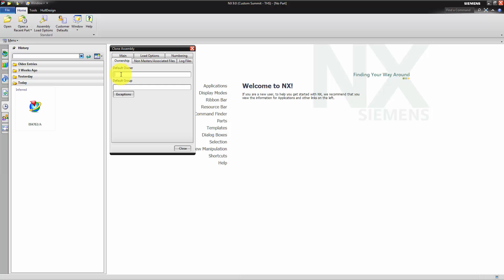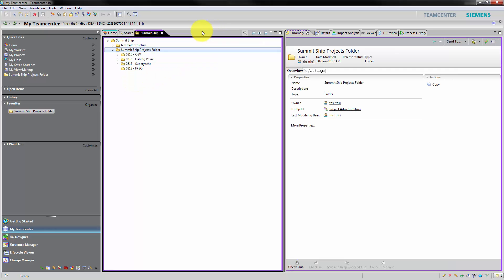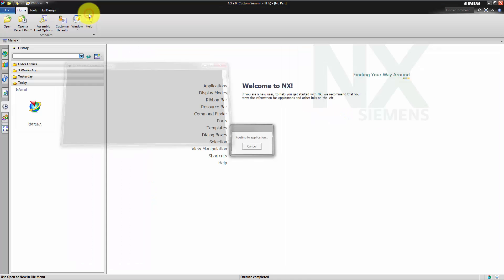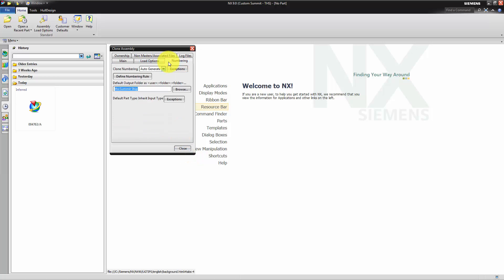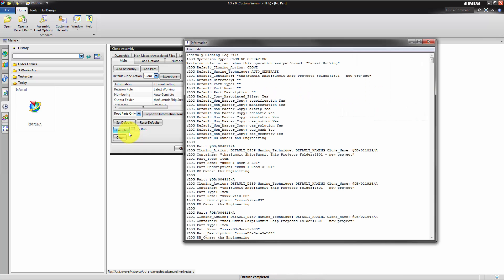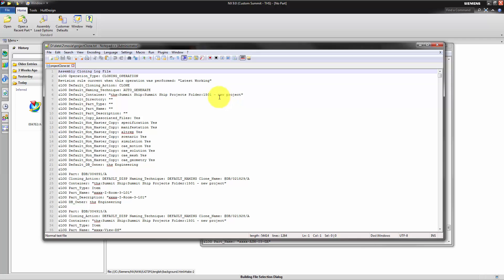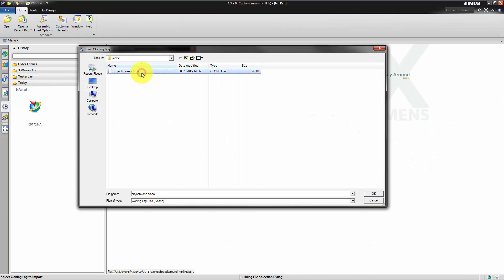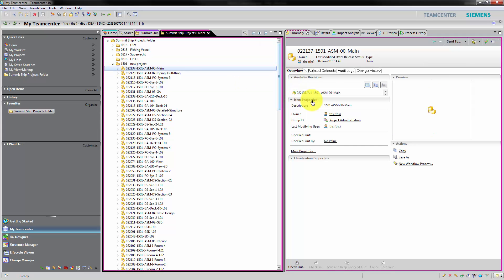clone assembly considering ownership of parts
The NX assembly cloning functionality offers you the opportunity to consider the ownership of the cloned assembly. This is useful in case you want to clone an assembly which should be owned by another user or if you need to clone a product structure with a different leveling of ownership inside.
Watch our tutorial about advanced assembly cloning to learn this procedure.